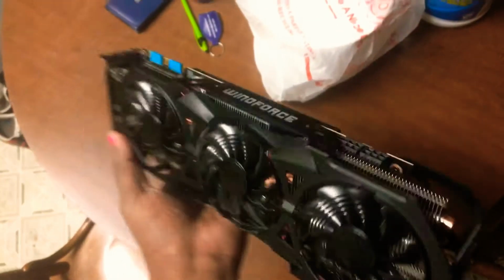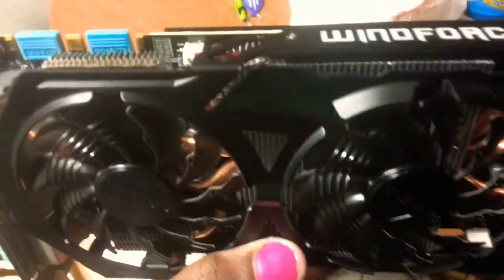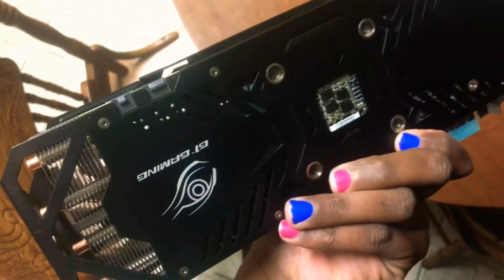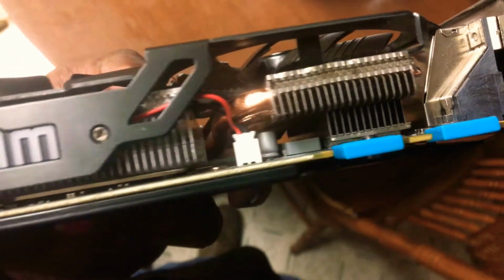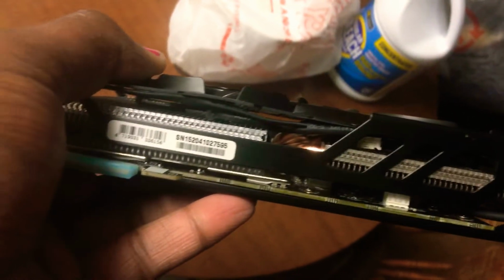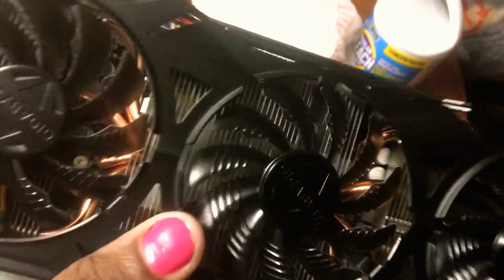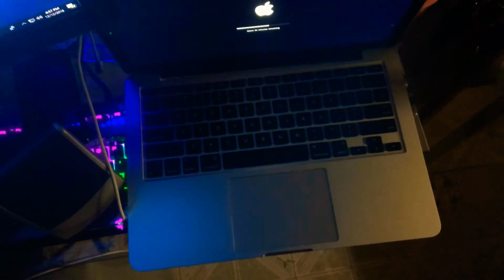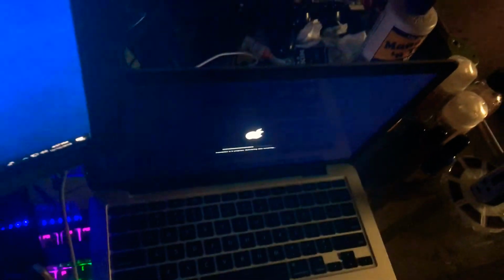I have my fifth gigabyte G1 gaming gtx 970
Kik my at ufc.691 if you have any questions how to build upgrade or reduce want to buy something I have